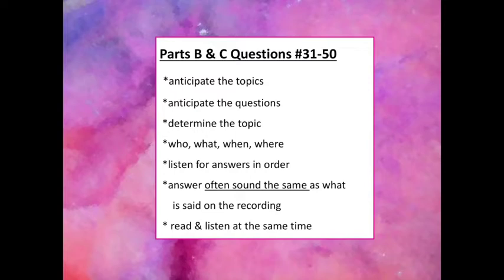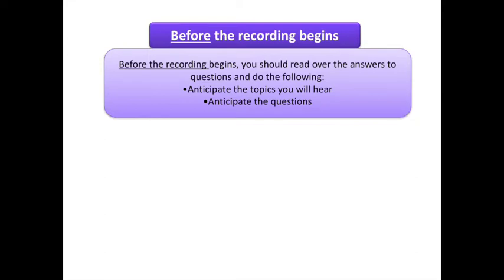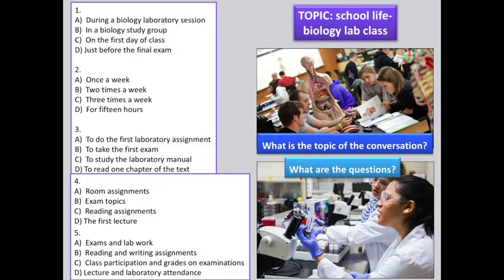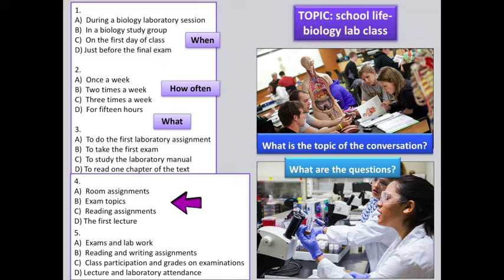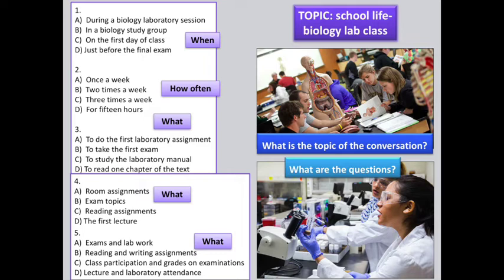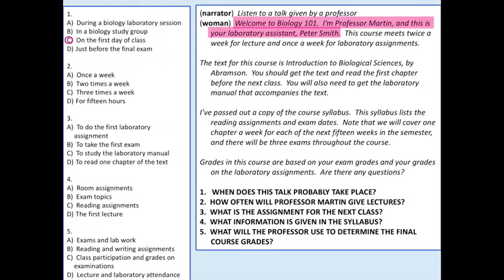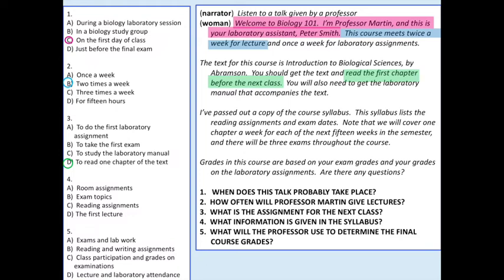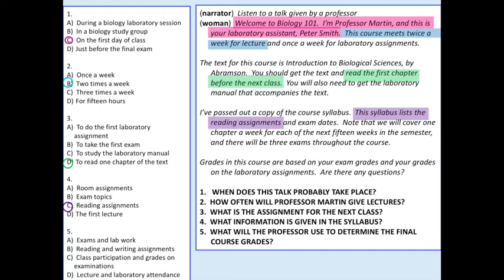TOEFL Listening Part C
This video describes strategies for Part C of the TOEFL listening section of the TOEFL test. Then there is 1 example of these strategies in action.